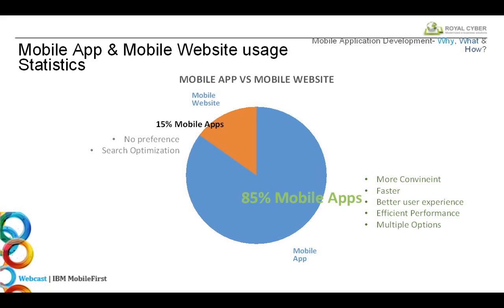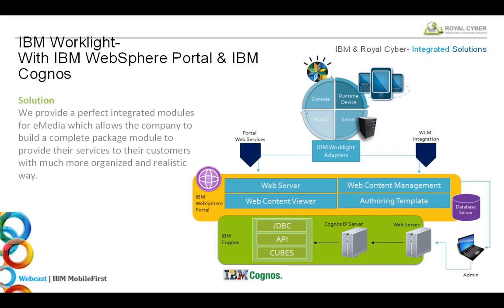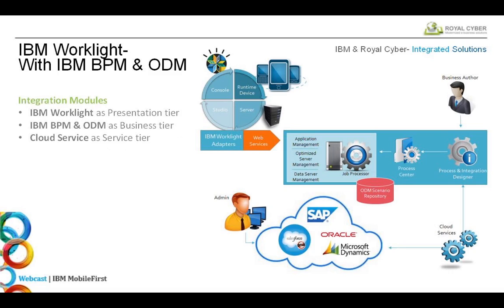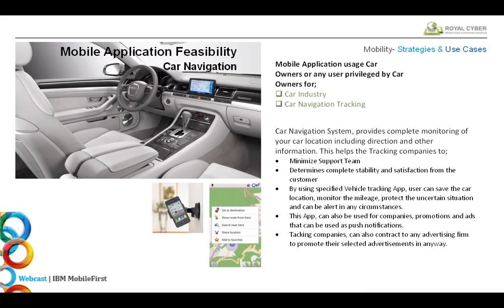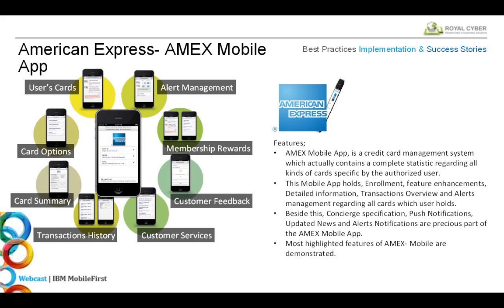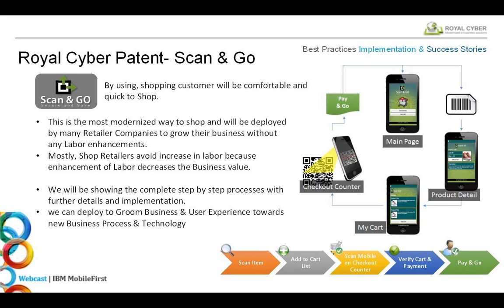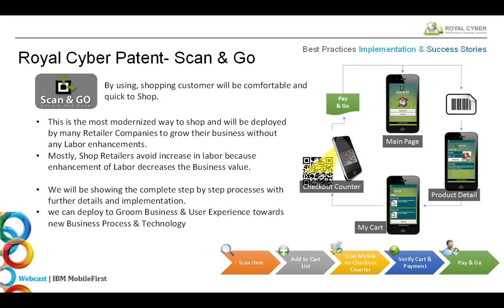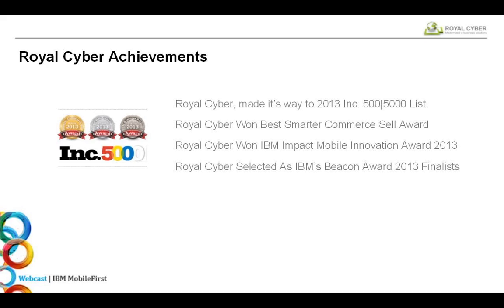Quick ROI Using Mobile Applications For Your Industry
Mobile technology is emerging and projected to turn around industries. If your business is not on mobile, then your success is faint. IBM Worklight provides SMB and enterprises to develop, manage and run HTML5, Hybrid and native mobile applications without much effort and integrate seamlessly with your LOB applications.

Join this session with IBM Premier Business Partner, Royal Cyber and learn how you can leverage mobile for your business growth and generate tangible ROI using IBM Worklight mobility platform.